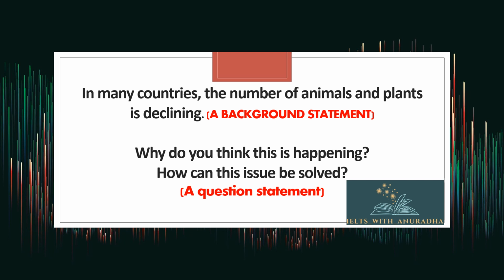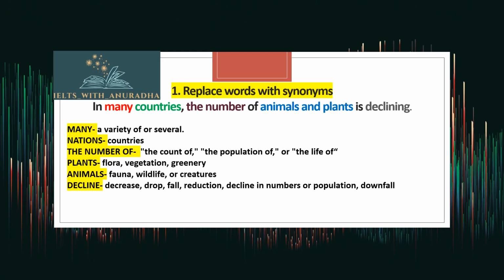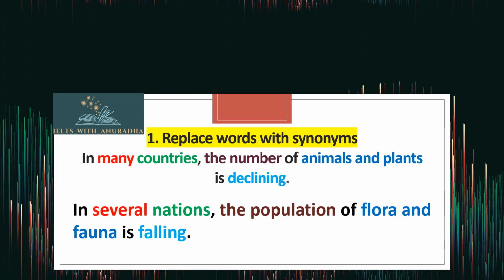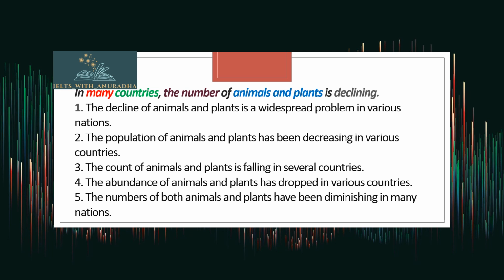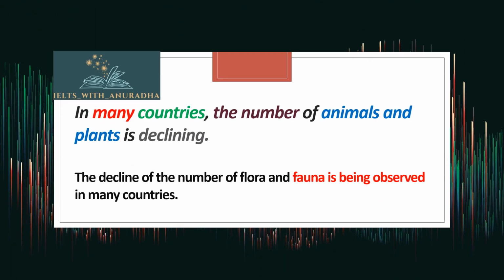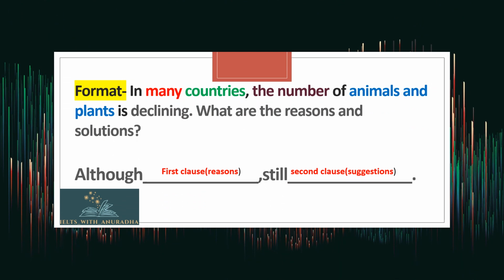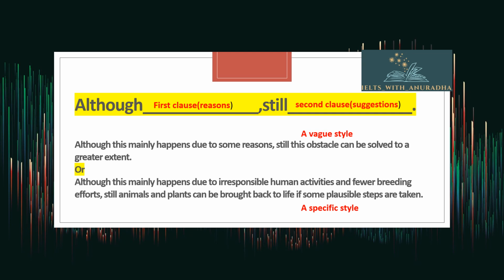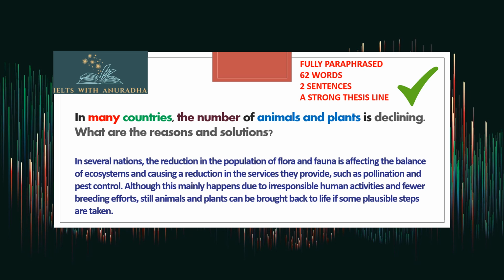HOW TO WRITE BAND 8 INTRODUCTION IN WRITING TASK 2?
Hi there! Are you looking for advice on how to write a band 8.0 Task 2 introduction? Look no further! In this video, I'll be discussing some tips on how to craft a strong, concise introduction for a Task 2 essay. First, I'll tell you what information to include in your introduction. Then, I'll explain the structure for organizing this information. Finally, I'll provide some examples of what a band 8.0 Task 2 introduction should look like. So, let's get started!